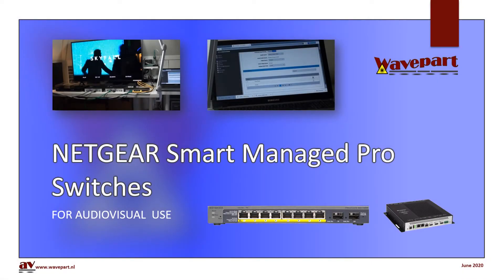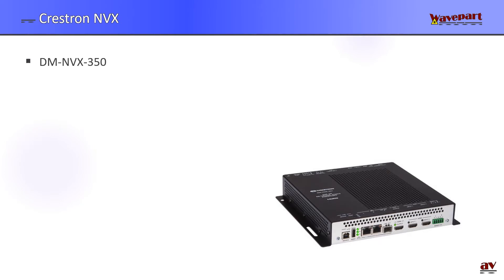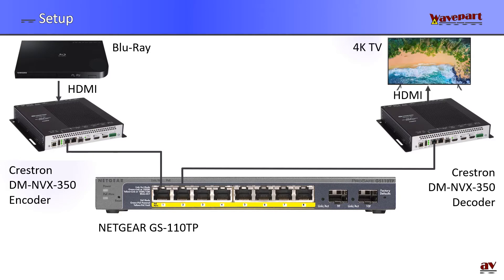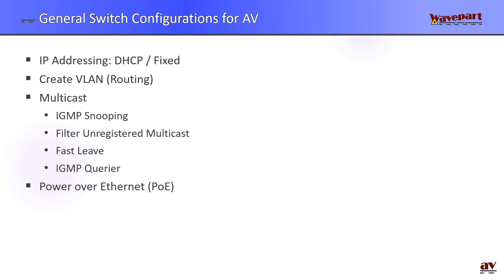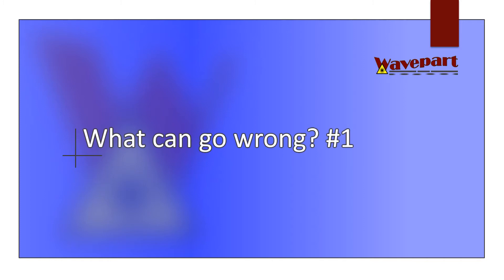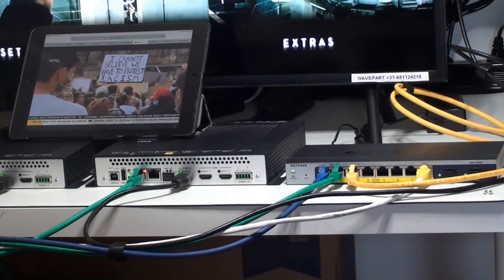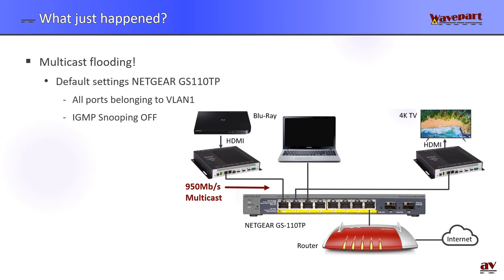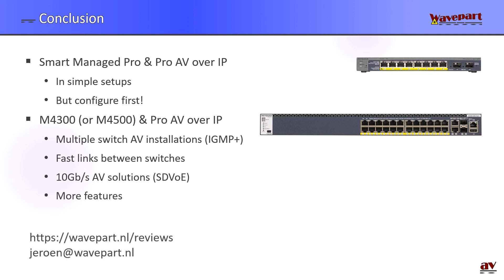NETGEAR Smart Managed Pro Switch in Pro AV over IP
NETGEAR has a line of relatively inexpensive switches called Smart Managed Pro. How do they perform in a Professional AV over IP environment? What can go wrong and what’s the difference with the M4300 and M4500 series?

Take a look at the Youtube Video with some nice real-life scenario’s of things that can go wrong. I used a Crestron NVX pair to test.

In this blog (Dutch and English) from Eric Lindeman system engineer at NETGEAR, he goes over all the configuration steps one by one: